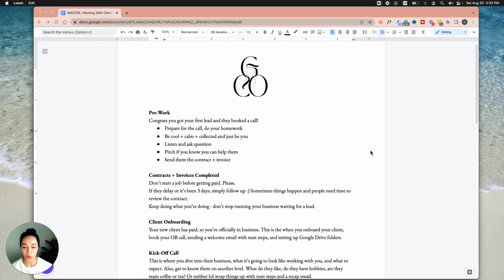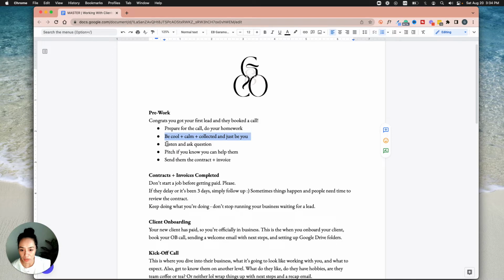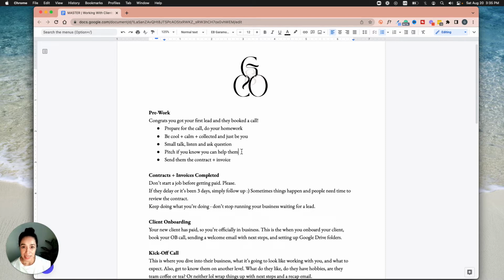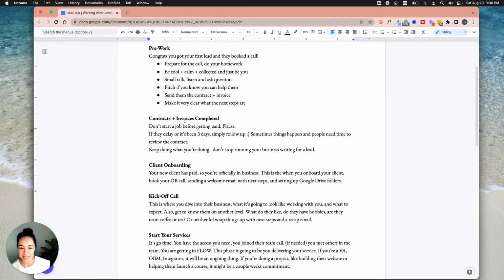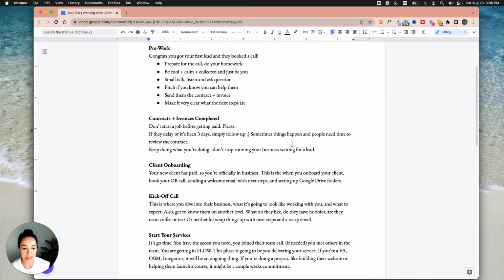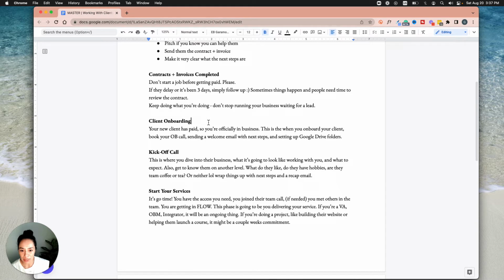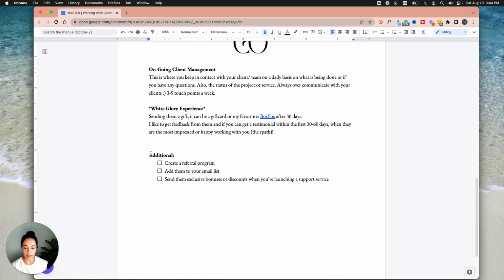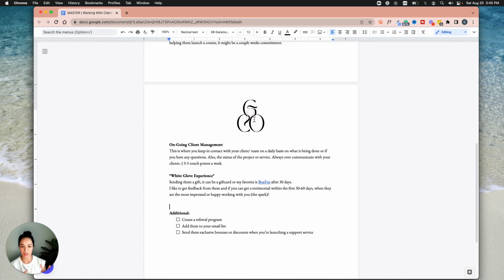Working With Your Clients | Ep. 7 Online Service Based Business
Welcome to the 7-day series on how to launch your online service-based business! Do you want to be a VA, Systems Integrator, or another online service provider? Watch the series to get the step-by-step process, this is what I teach my students.

This video is about how to work with your clients. Sometimes we stop everything we're doing in our business waiting on a client or hoping that they pay & to sign their contract. Here is what to do when working with your first client!

// FREE TRAININGS//
🌟Learn a Valuable High Paying Skill for FREE, download the guide + training

🥂 When to hire your Integrator & the first 90-days workbook

//JOIN MY SKILLS STACKER MEMBERSHIP//
🧠 In SSM my monthly membership you will learn the skills that can make you thousands of dollars online and get coached by me, click here for all the details: skills-stacker.co

📚My Favorite Books List

(DM me, I will personally reply to your message)

// ABOUT ME //
I’m Geraldine, I help business owners streamline their systems & operations to have a well oiled machine and scale with ease.
I am a business coach for VAs, OBMs, OSP and others who want to do what I do and grow their business!